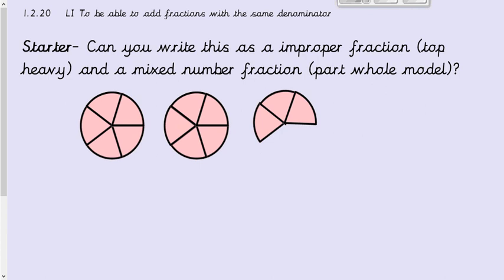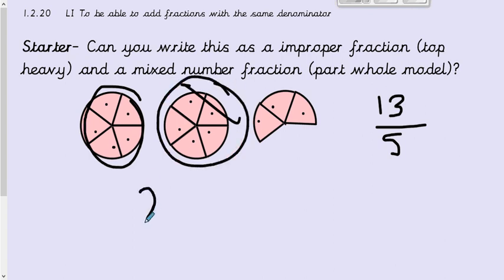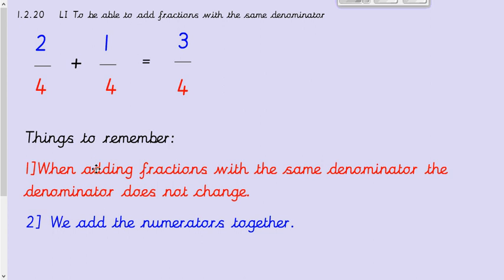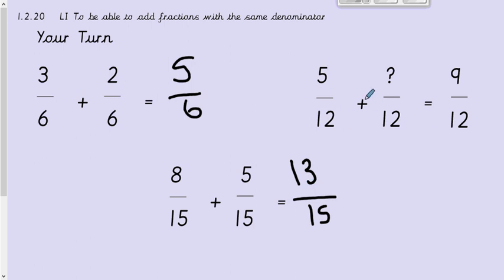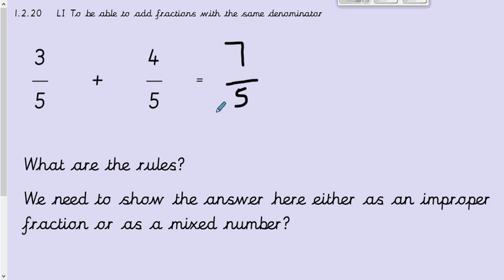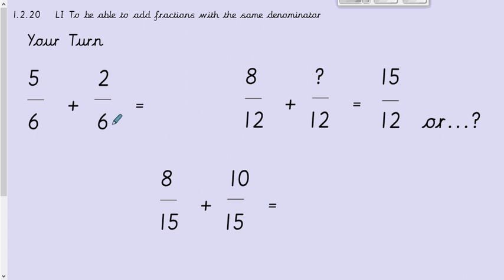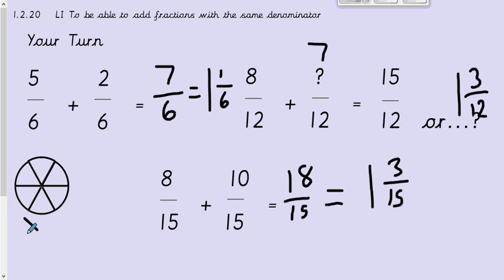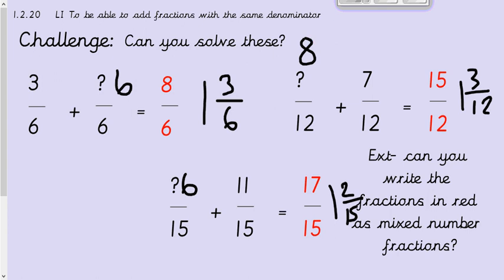1 2 21 Year 4 Maths